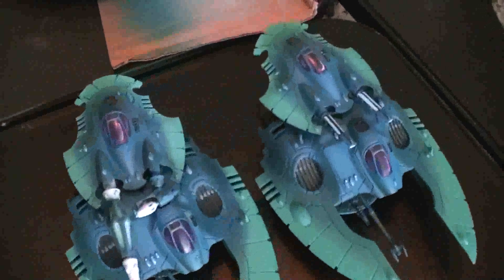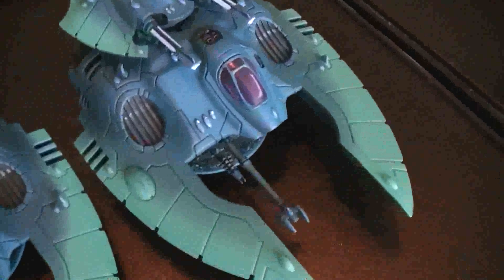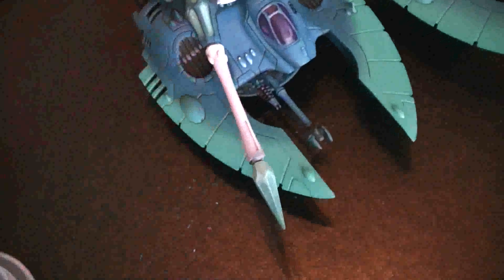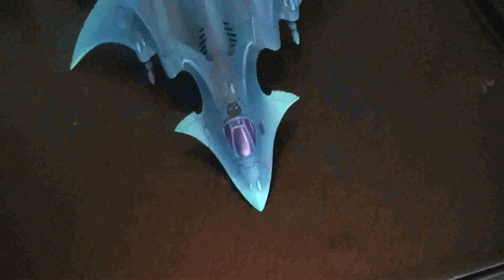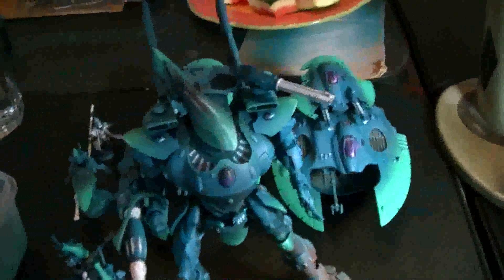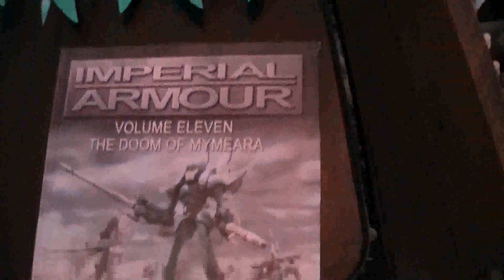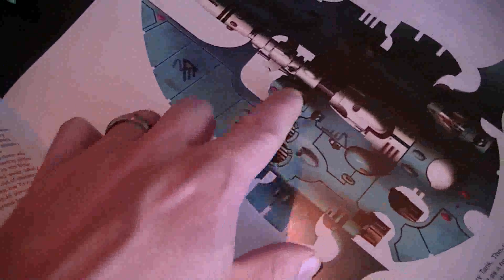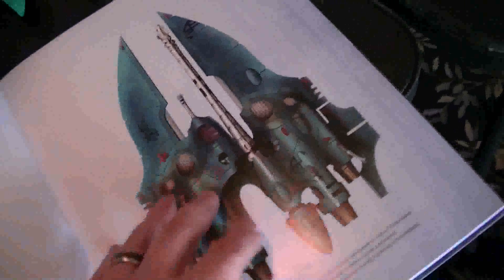Eldar Studio army update craftworld Mymeara from Forge World imperial armor 11 40K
I love the wargaming hobby and especially hitting the table top with my Eldar for 40K, some sweet sweet Warhammer or any sci-fi game for that matter.  Blue Table Painting is a great place to get your models or army painted by professional artists.